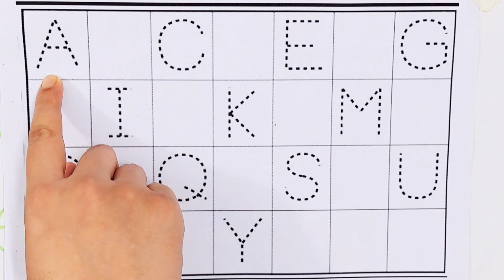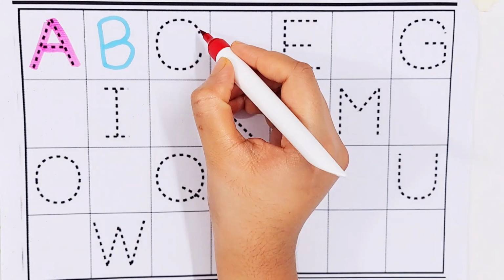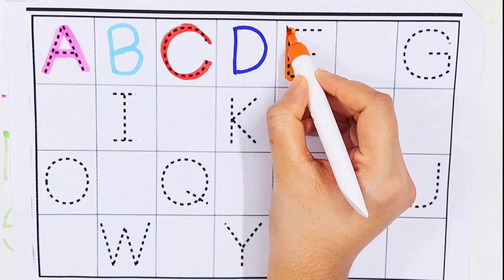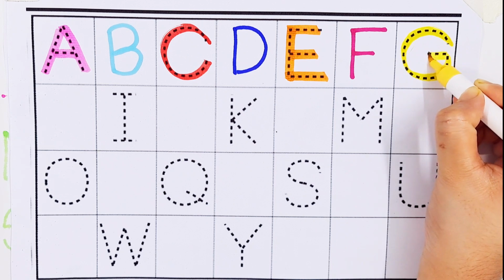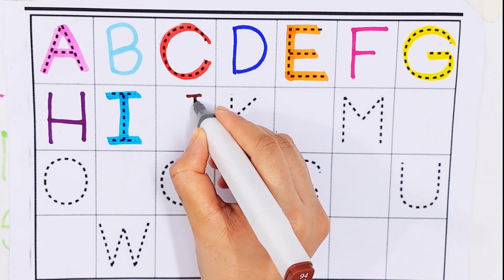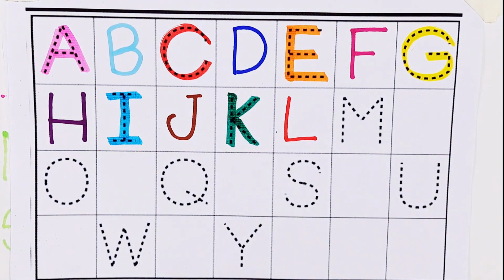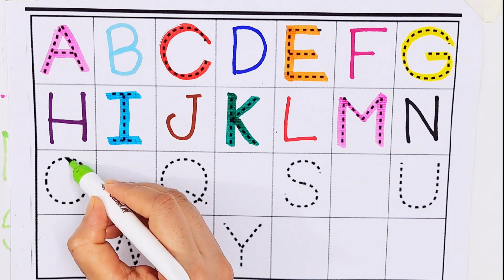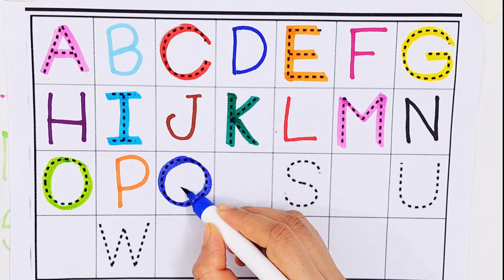Learn ABCD Alphabets and numbers counting 123.Shapes for kids and Toddlers.ABC English for Kids.